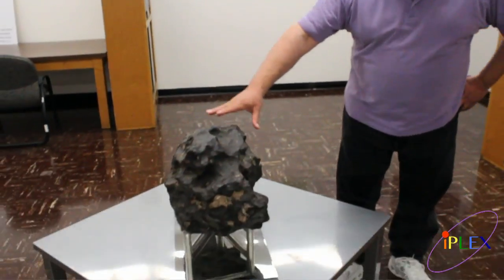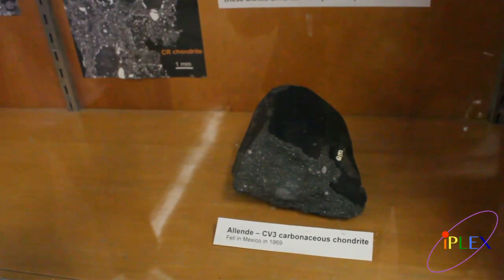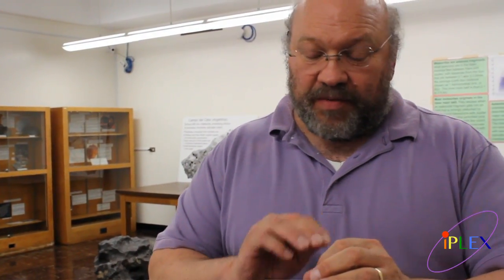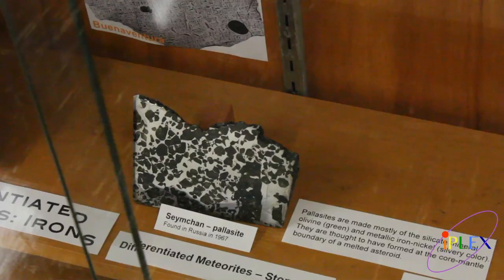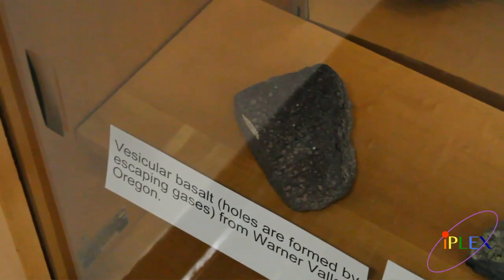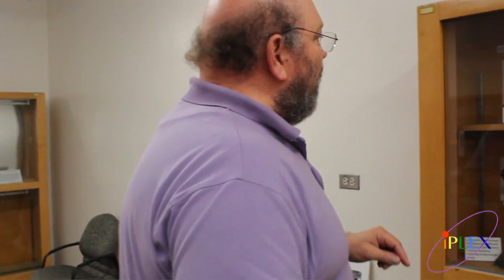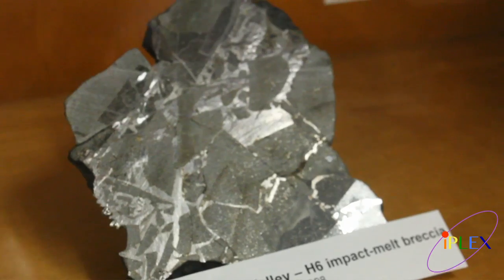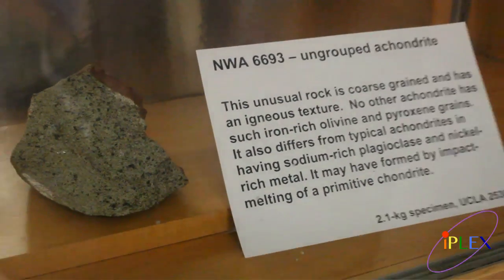Alan Rubin hosts a tour of UCLA’s Meteorite Gallery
Cosmochemist Alan Rubin gives a tour of UCLA's meteorite gallery.